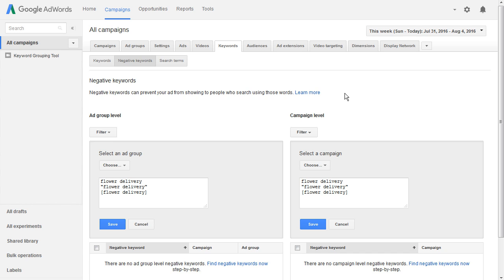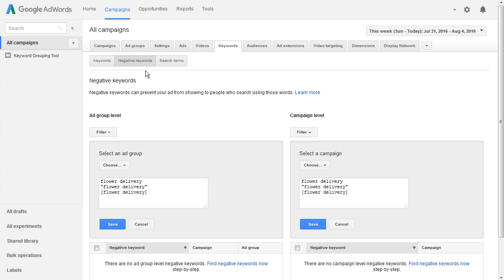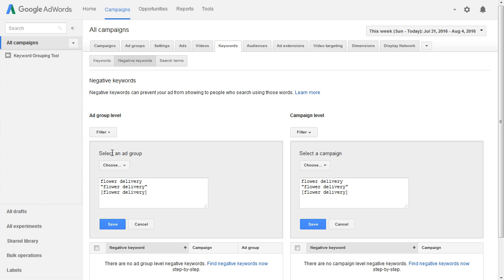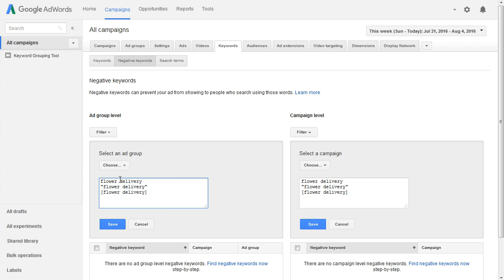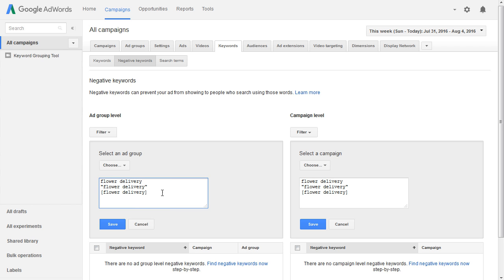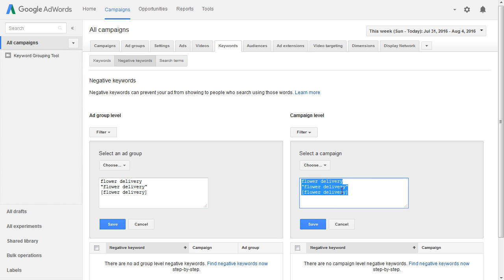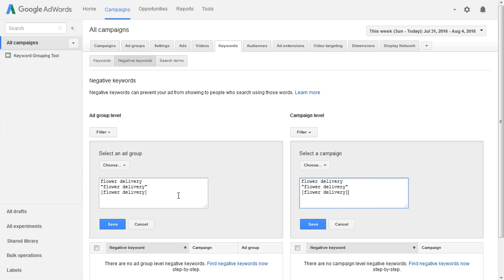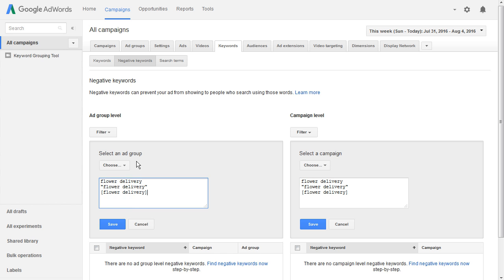Campaign Negative Keywords - Google Adwords Negative Keywords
- In this video, you'll learn the difference between Campaign level negative keywords and Ad Group level negative keywords.

You'll see exactly where to navigate in adwords.google.com to begin adding your negative keywords to make sure your ads are only being shown to your target market.

Adding both Ad Group level negative keywords as well as Campaign level negative keywords is easy. It is important to understand how one list affects your ads vs. the other list.

Adding negative keywords is the best way to make sure your ads are being shown to the right audience, and that you're not wasting money on clicks to the wrong demographic.

Watch this video if you want to understand what the negative keyword match types are:

Here is a short video that shows you how to add negative keywords in Google Adwords:

Here is a quick way to use your competitor's Google adwords campaigns to find your own negative keywords:

Here is a brief video that will show you how to use Keyword Grouper Pro: